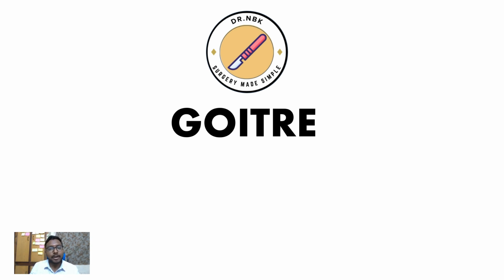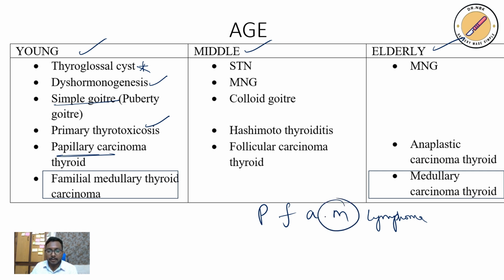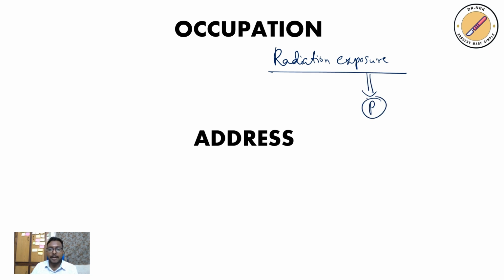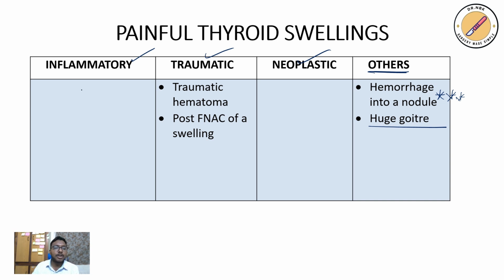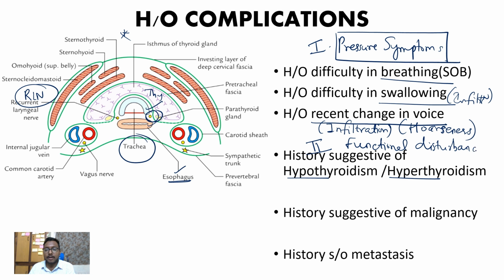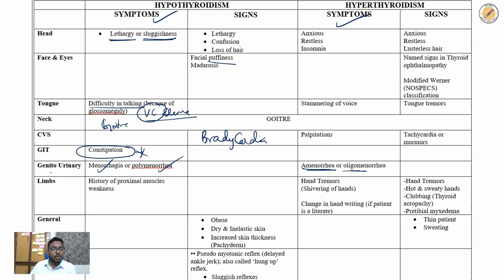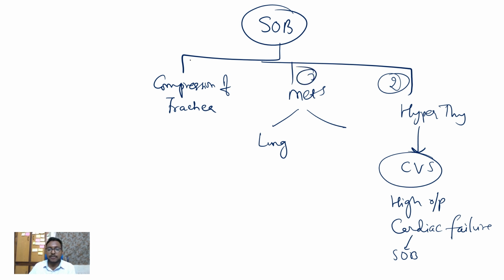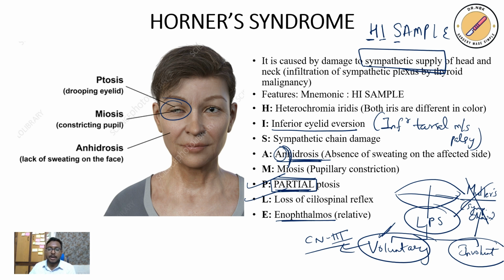GOITRE Part 2/Surgery Made Simple/SMS by NBK